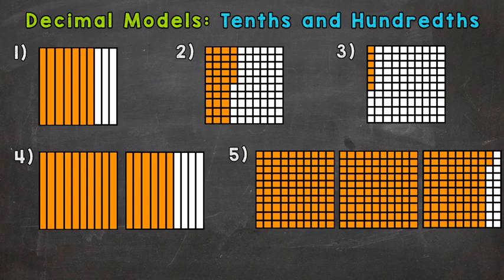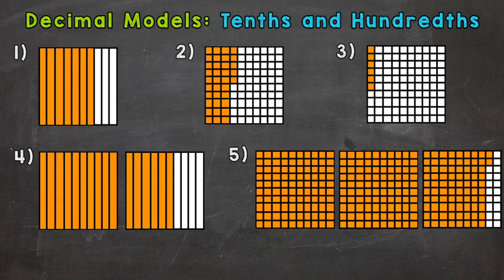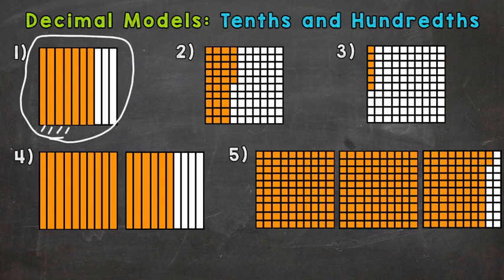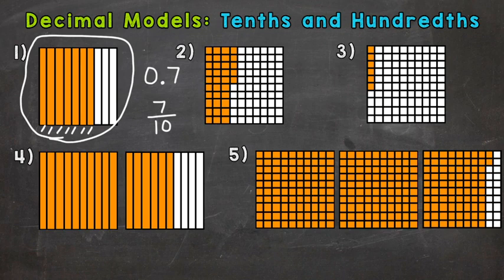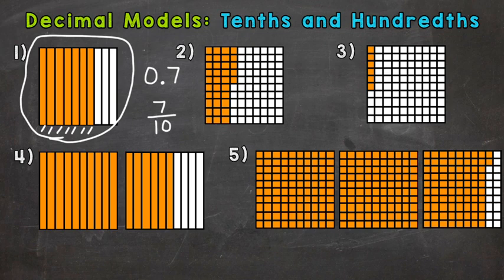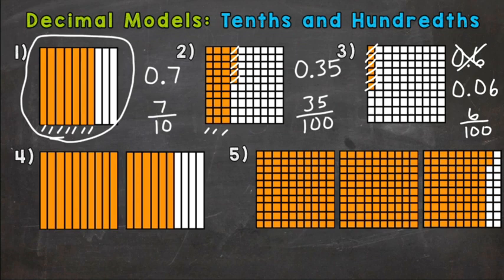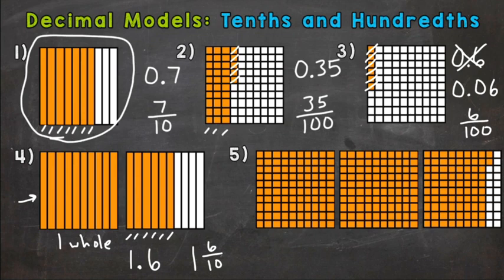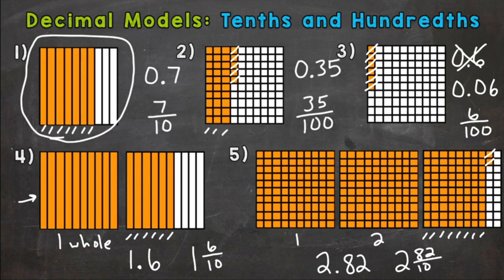Writing Tenths and Hundredths Decimals and Fractions Math with Mr J